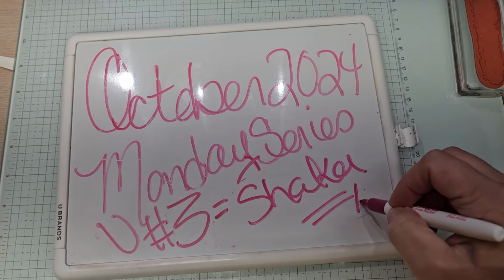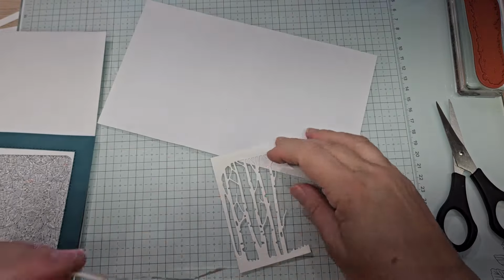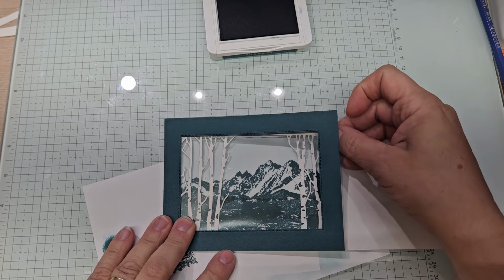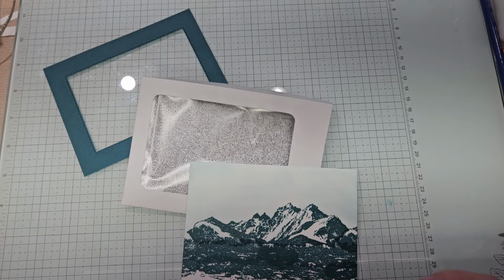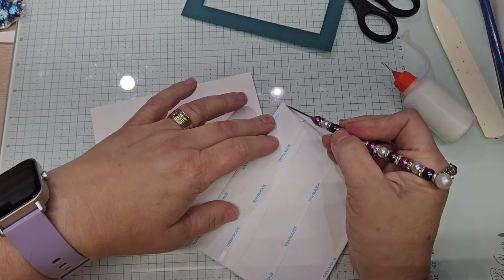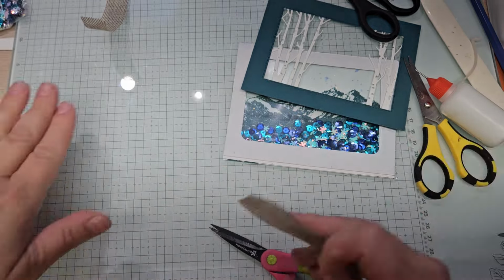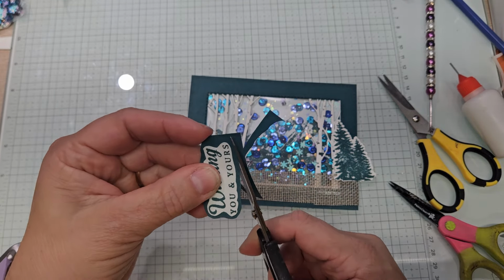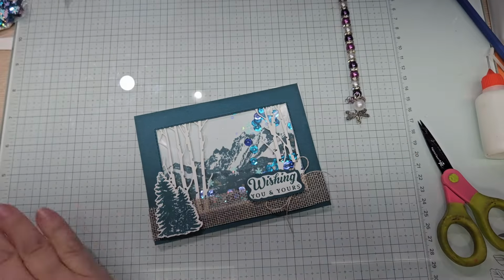October 2024 Monday Series Video #3 Featuring In The Grove From Stampin'Up!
cb 5 1/2×8 1/2(4 1/4)
Large window envelope Cut 3 1/2" off end
Inside of window envelope
4×5 1/4 white
L#1 4 1/4×5 1/2 die cut center with stitched rectangle dies (R) 6th from center
Use scrap white to stamp and die cut trees
1×1 3/4 white for sentiment
1 1/4×2 Pretty Peacock
1x6 ribbon
Linen tread for bow
Sentiments from Peaceful Season